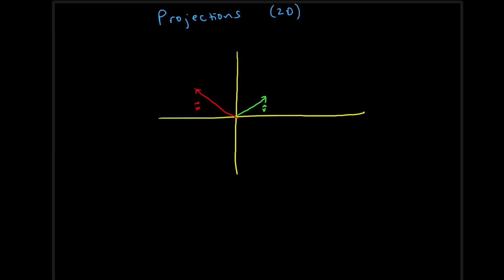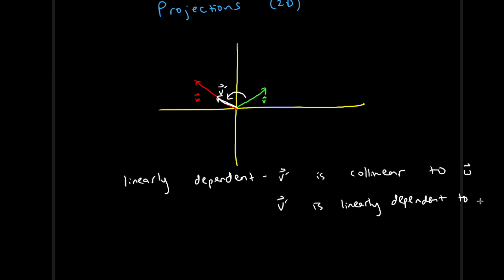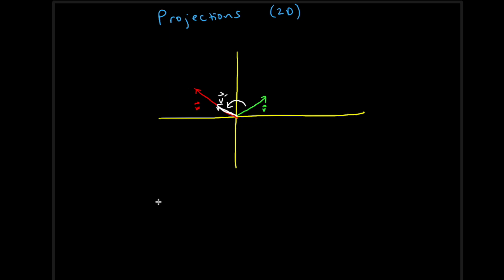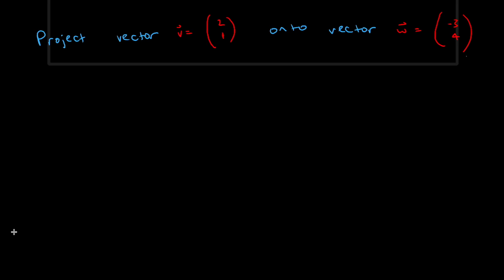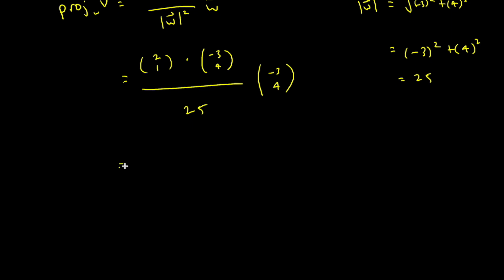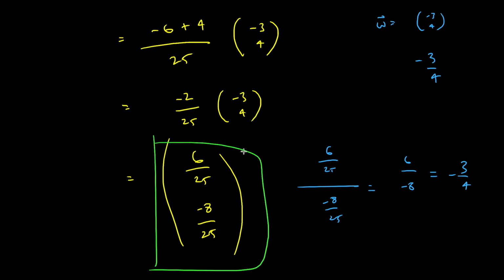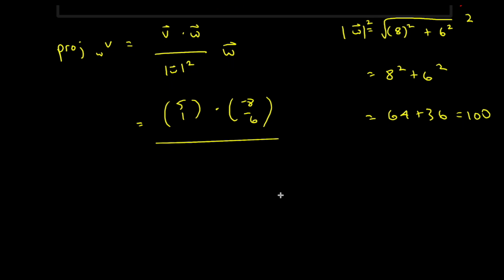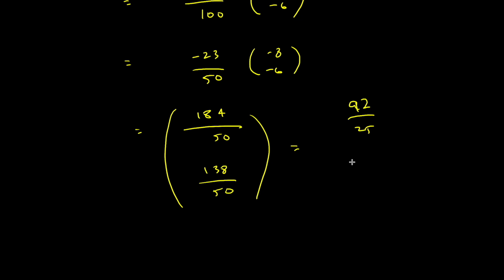Vector Projections in 2D (Linear Algebra 4)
this stuff is really useful btw